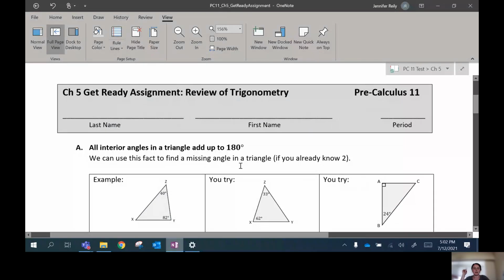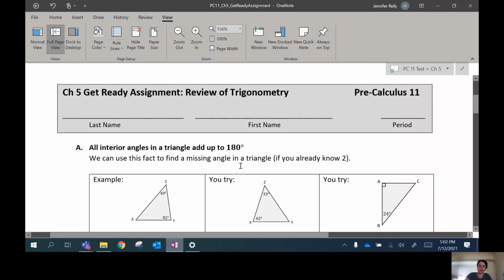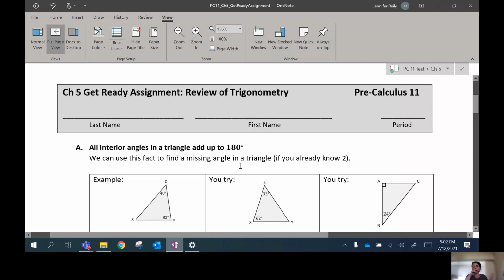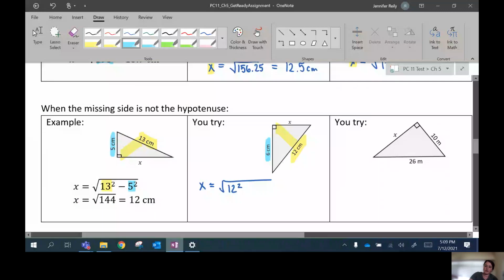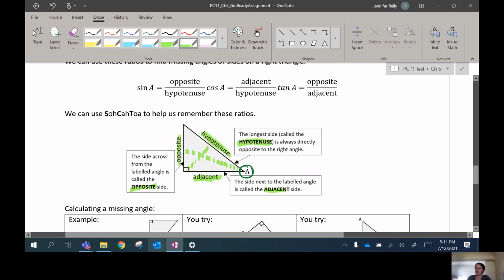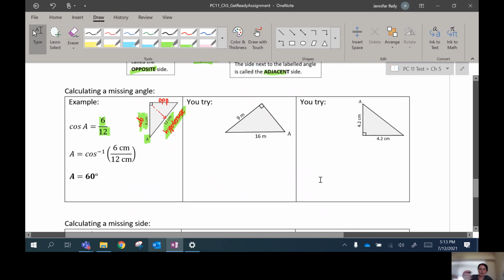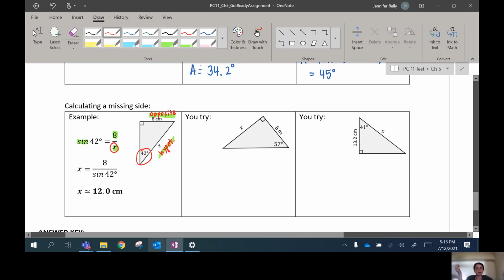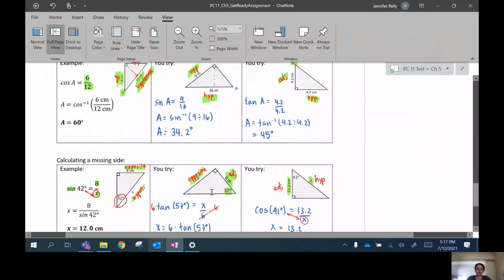PC 11 - Get Ready for Ch. 5 (Trigonometry)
Pre-Calculus 11 - Get Ready Assignment for Ch. 5 (Trigonometry)